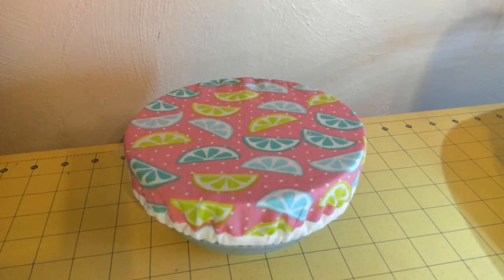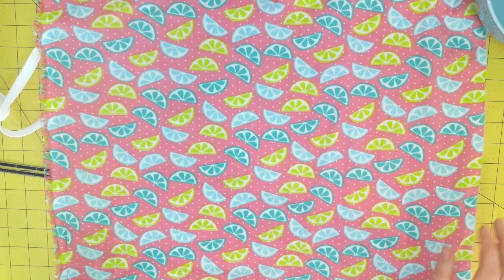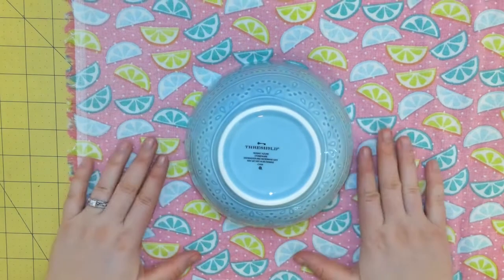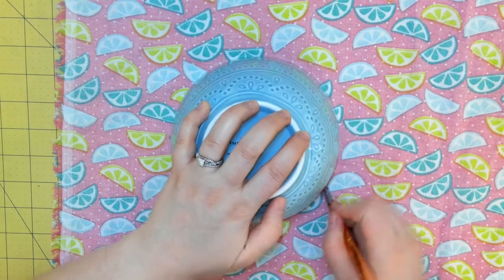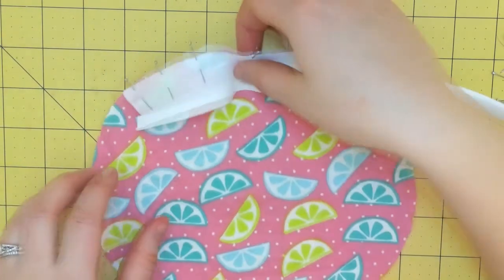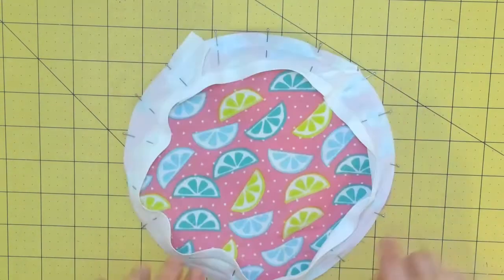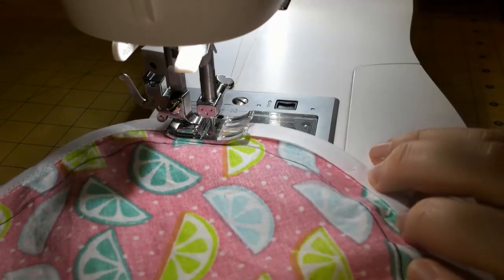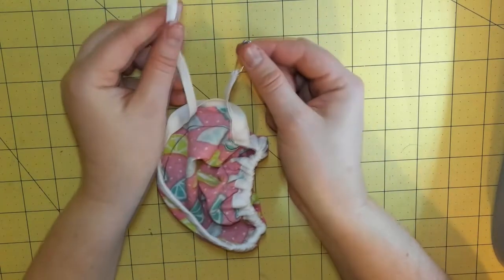Suffolk Sewing Circle: Make Elastic Bowl Covers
Join the Suffolk Sewing Circle and learn how to sew! In this video tutorial, you will learn how to make elastic bowl covers. This is an intermmediate level program that requires use of a sewing machine. Use your own or check out one from the library!